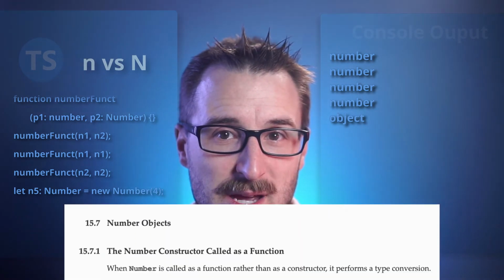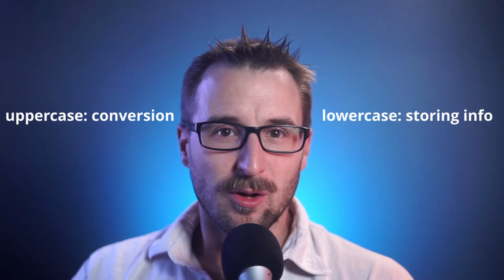number vs Number - Typescript Unchained - Episode 026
You will learn about the object Number that we briefly encounter in the parsing episode. This time, we will see the difference between the number starting with the lowercase and the number starting with an uppercase. This episode explains why using Number is better than using parseInt or parseFloat. Finally, we will see how it can return NaN as well as when to rely on Number with an uppercase and when not.